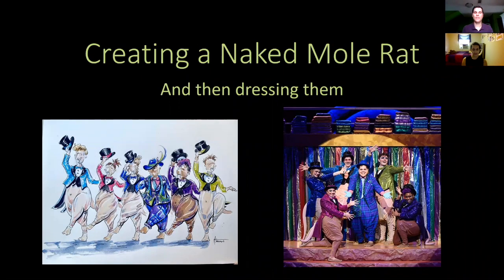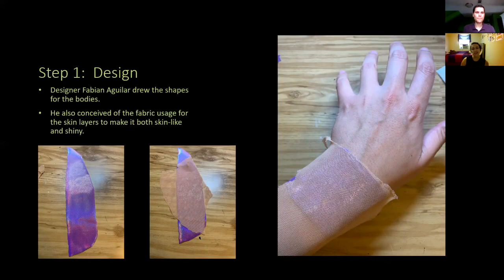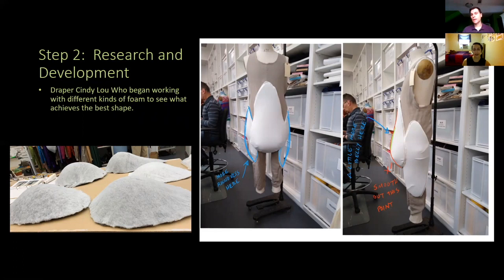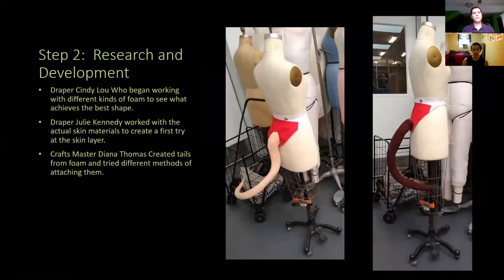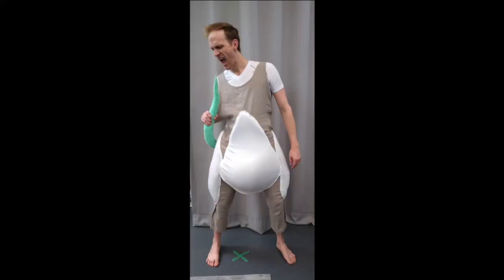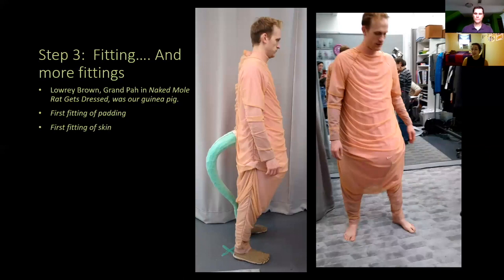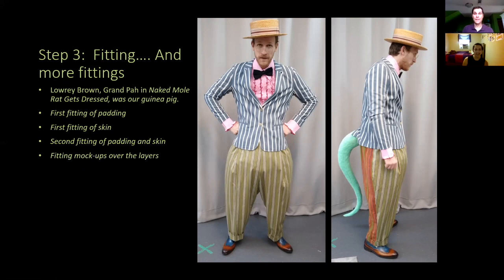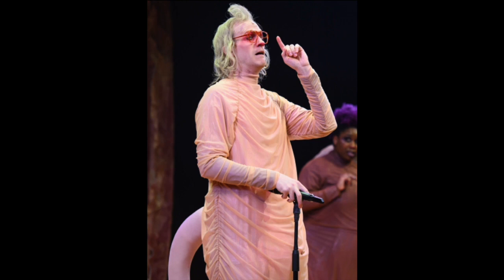Ask An Artist: How Do You Build a Costume? (Ep. 2)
Welcome to our new video series: Ask an Artist! Each week we'll go behind-the-scenes to give an inside look at the Alliance Theatre.
This episode's focus is on costumes with Costume Shop Manager Spencer Henderson and Design Assistant Nicole Clockel.⁣
Tune in for another installment of Ask an Artist next week!